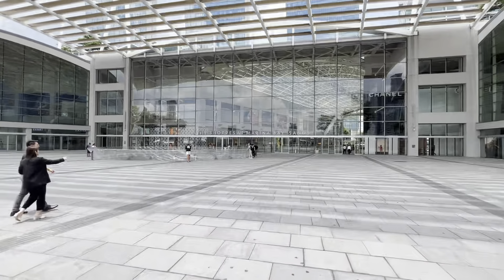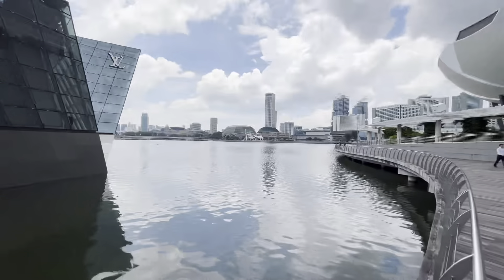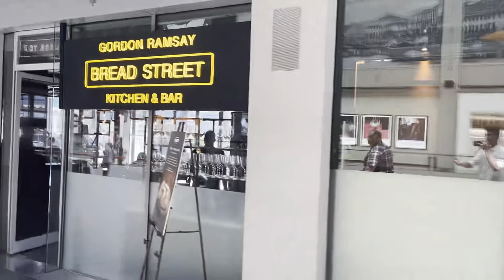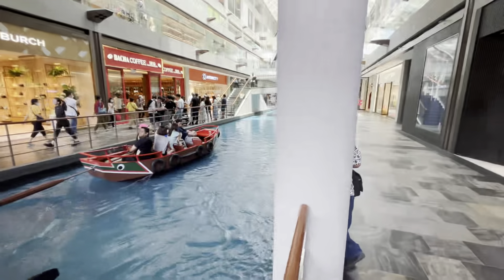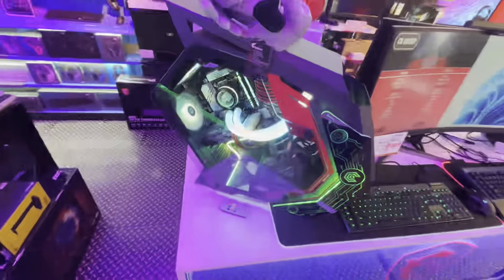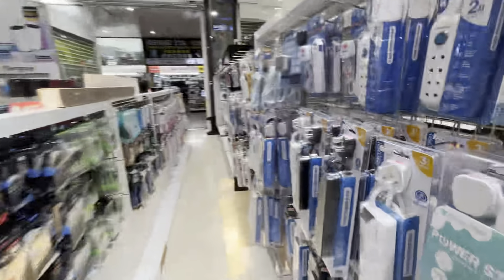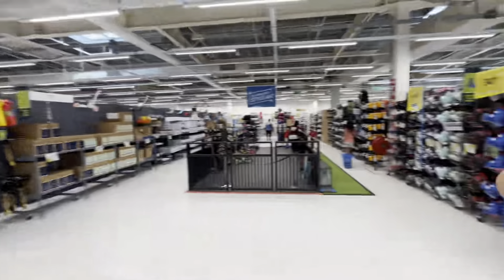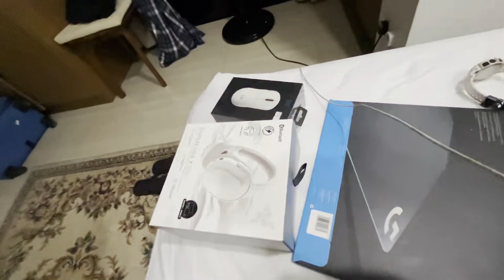I Spent the Day at Singapore's Iconic Marina Bay Sands and Sim Lim Square !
In this video, I spent the day at the iconic Marina Bay Sands and the popular Sim Lim Square. I visited these tourist destinations and shared my thoughts with you in this video!

Marina Bay Sands is a beautiful casino complex located in Singapore. It's home to the world's largest indoor water park, The Super Pool, and has a variety of luxurious hotel and casino offerings.

Sim Lim Square is a popular shopping district in Singapore. It's home to a variety of designer stores, including Rolex, Tiffany & Co., and Swatch. It's also a popular location for concerts and festivals.

Both destinations are worth a visit if you're visiting Singapore! I hope you enjoy the video!